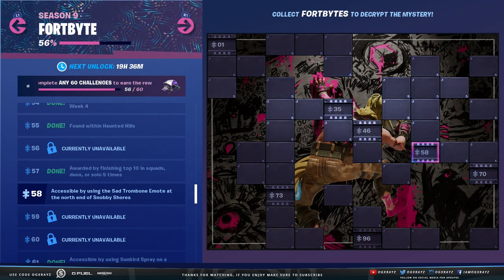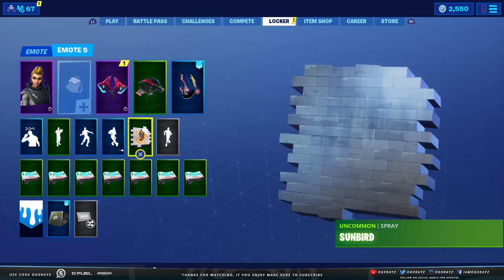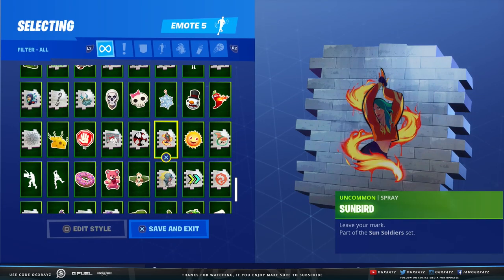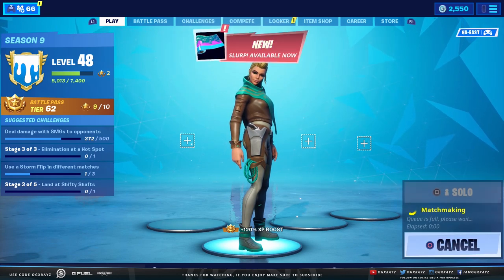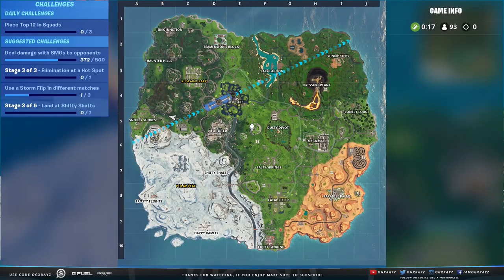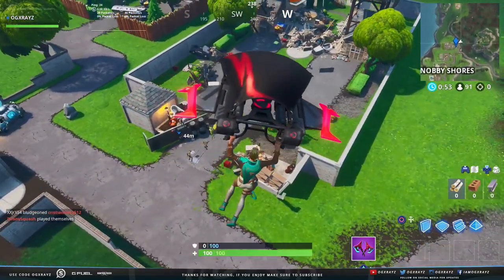Fortbyte #58 Location | "Accessible By Using The Sad Trombone Emote At Snobby Shores" (Fortnite)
We Got A New Fortbyte Unlocked Today! This One In Snobby Shores! Enjoyed the video? Leave a "Like"

Pop Filter
Rode Swivel Mount

- OGXRAYZ